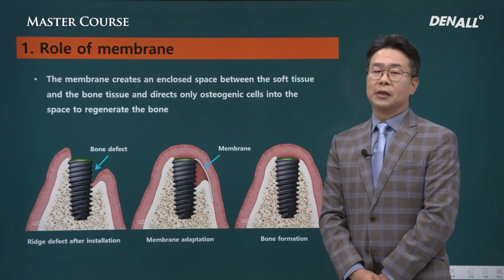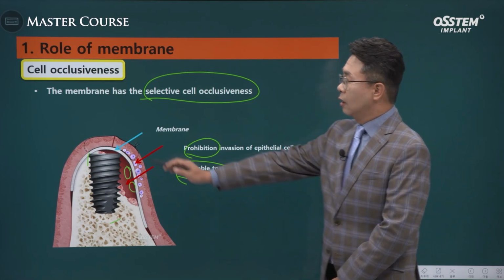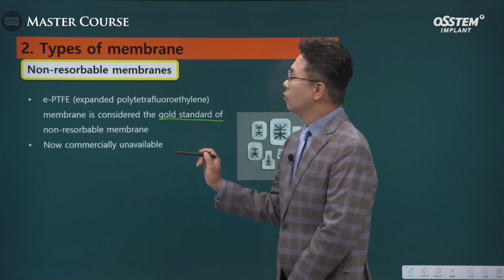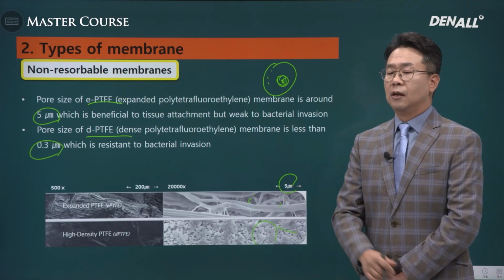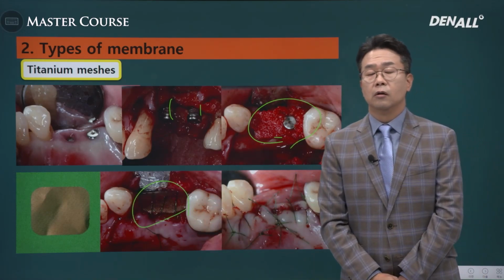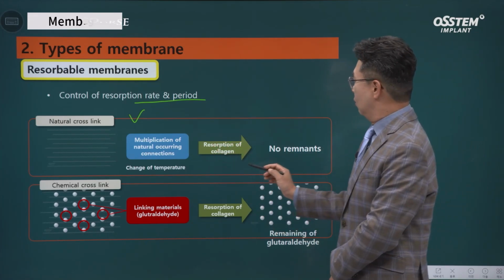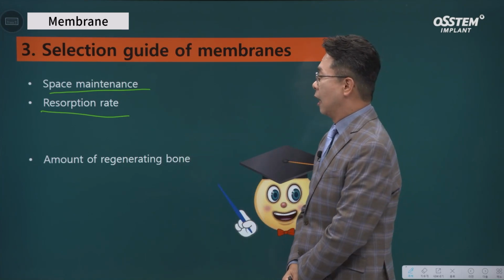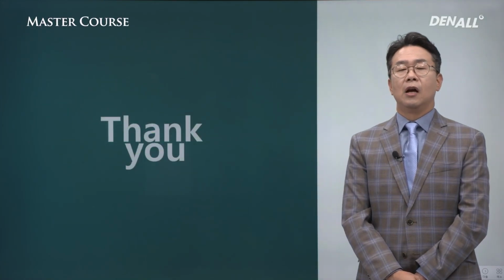[Master Course Season2 - SURGERY] Membrane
[TimeLine]
0) INTRO [00:00]
1) Role of membrane [00:50]
2) Types of membrane [03:47]
3) Selection guide of membranes [16:25]
4) Take home message [19:35]